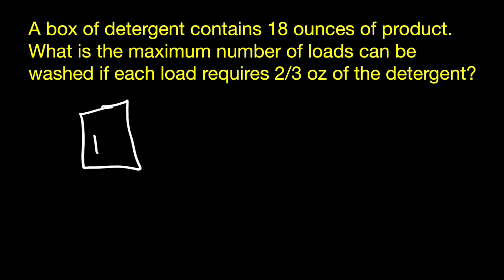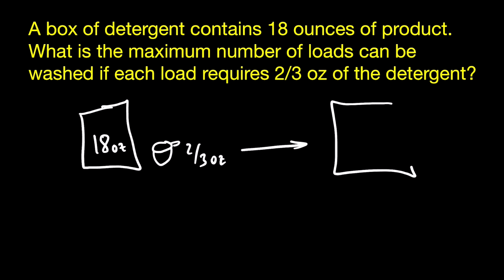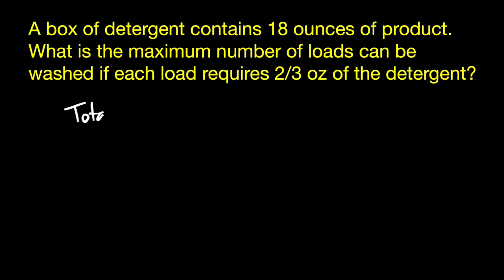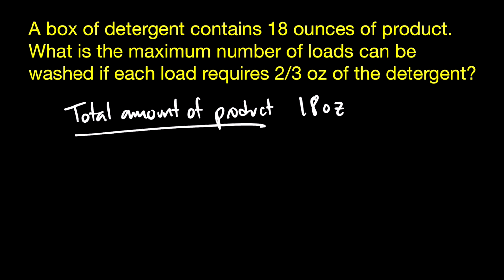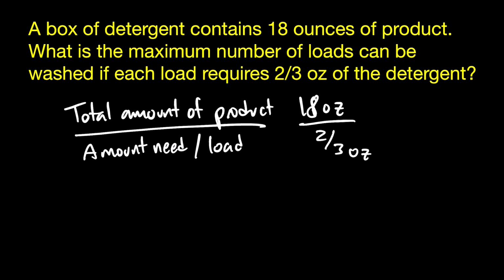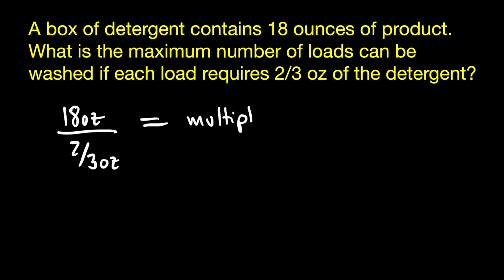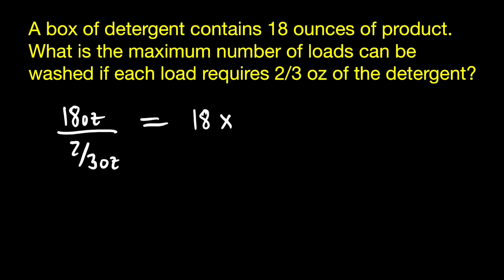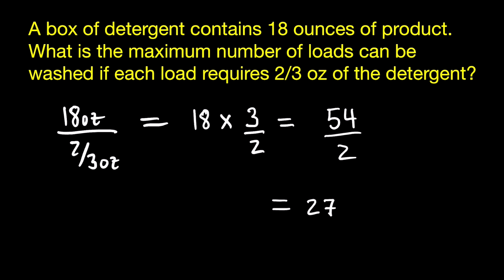How to divide by a fraction in 2min !